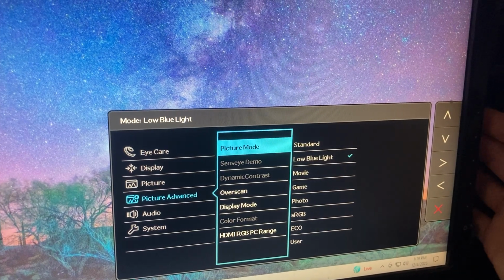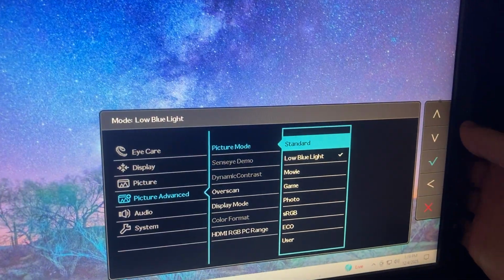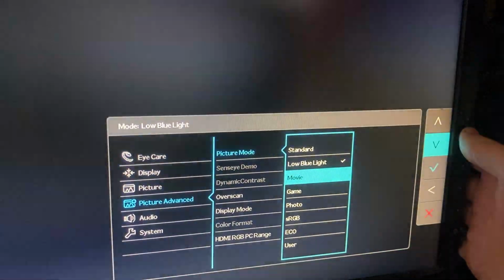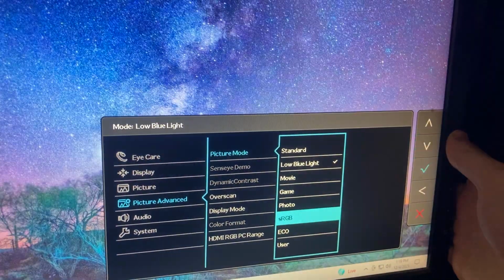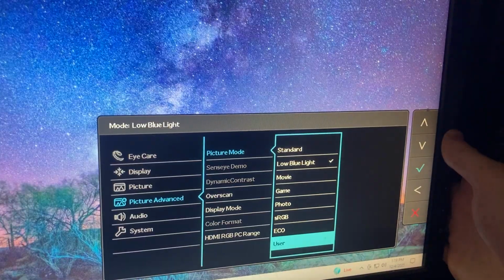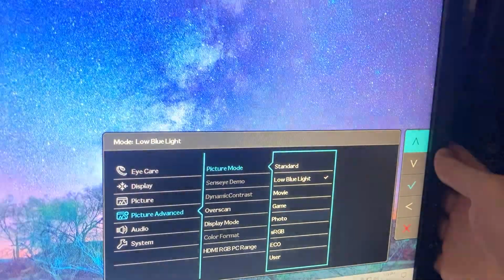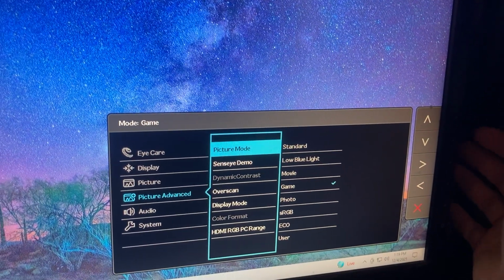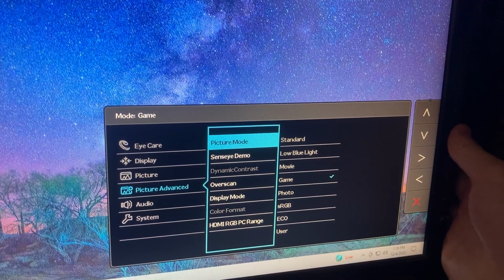How to Turn On Game Mode on BenQ Monitor (Full Guide)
Hello in this video I will show: How to Turn On Game Mode on BenQ Monitor (Full Guide)

In this video:How to Turn On Game Mode on BenQ Monitor (Full Guide)